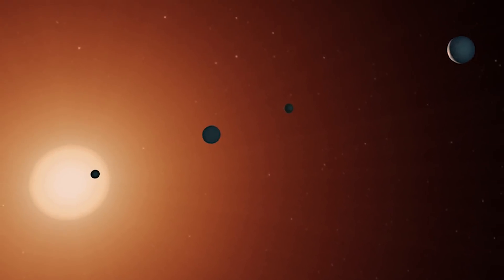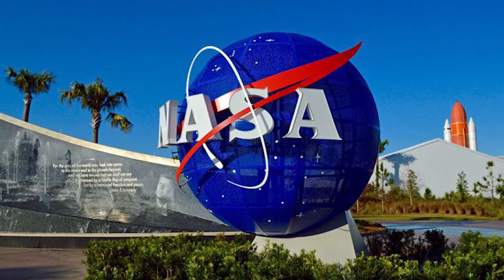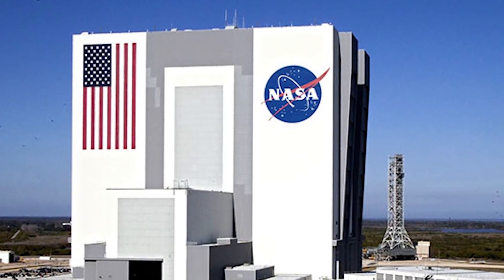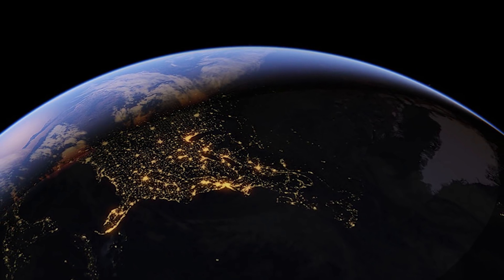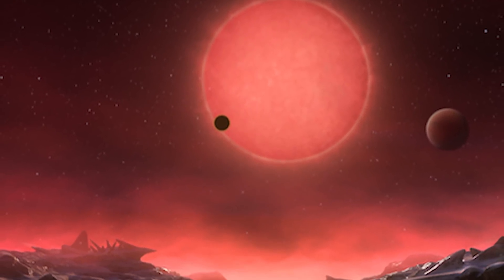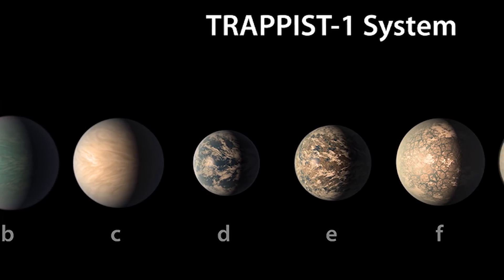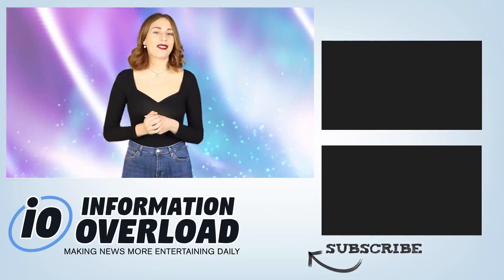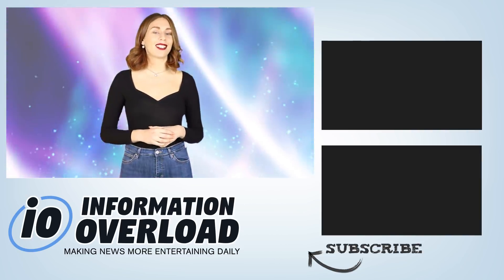NASA Makes HUGE Announcement About Alien Planets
Back in March of 2017, Scientists at NASA announced to the world that they had discovered a solar system that they believed held the best chance at finding extraterrestrial life. Now, NASA researchers have determined that Trappist 1’s planets harbor life.